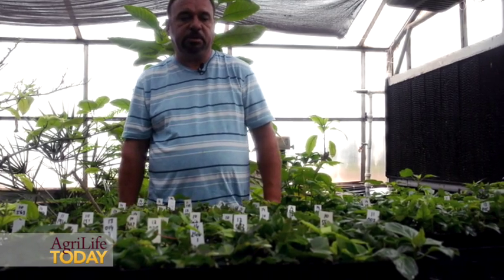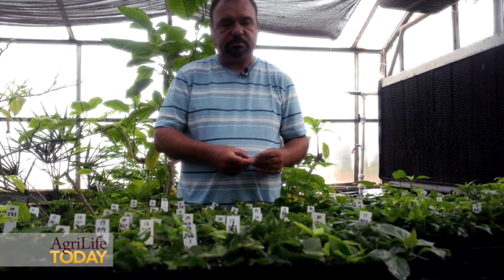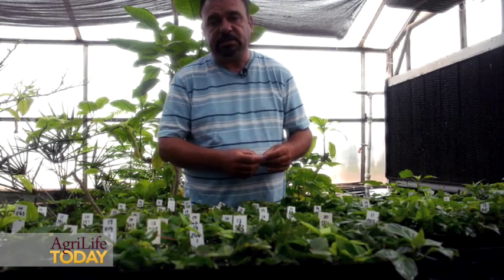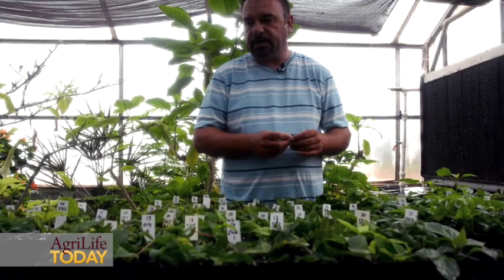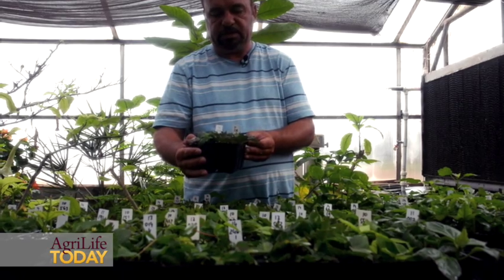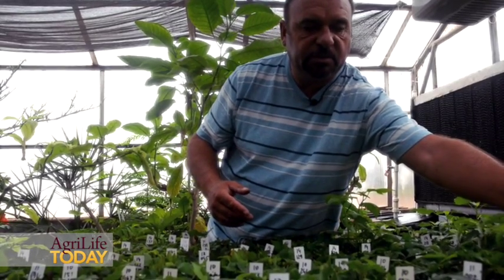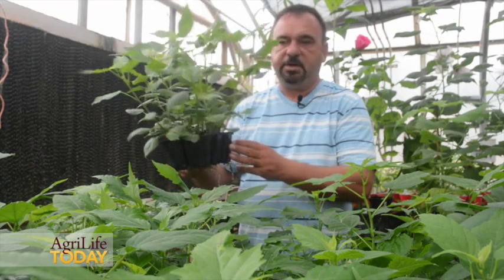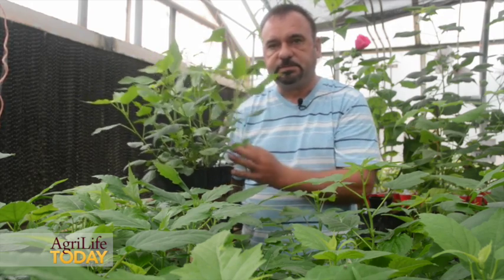Winter-hardy Hibiscus by Texas A&M AgriLife Research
Five winter-hardy hibiscus lines nurtured from tiny stem tip clippings to foot-wide flowers could see commercialization in 2015 under the research program overseen by Dr. Dariusz Malinowski, Texas A&M AgriLife Research plant physiologist and forage agronomist in Vernon.